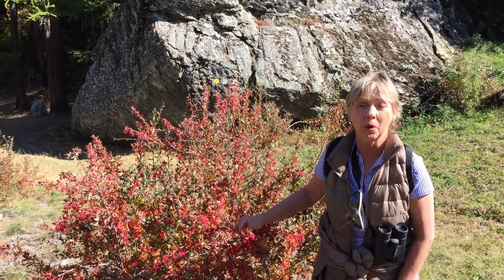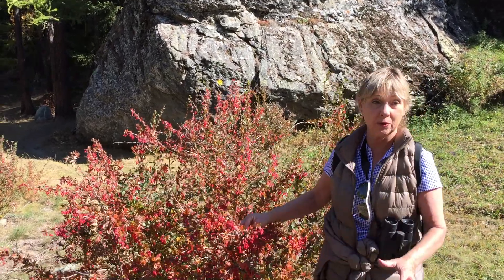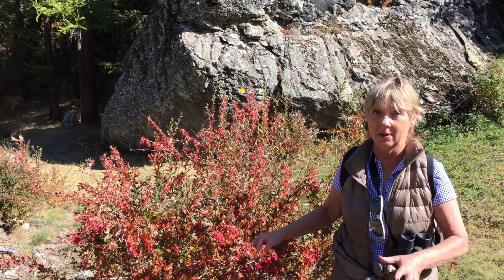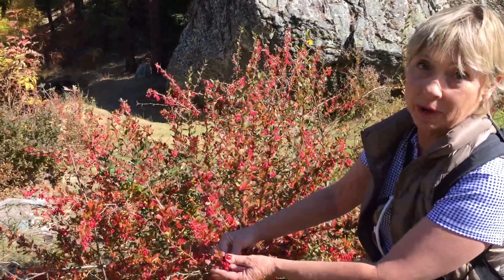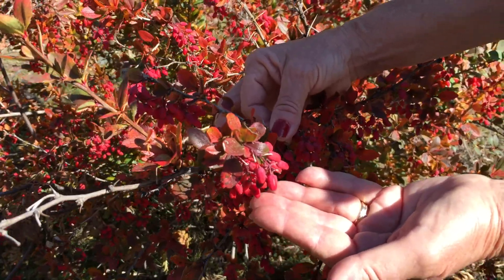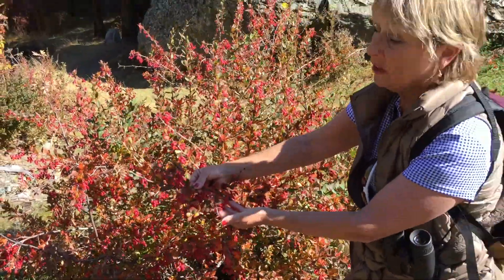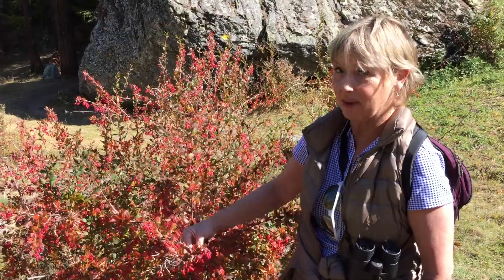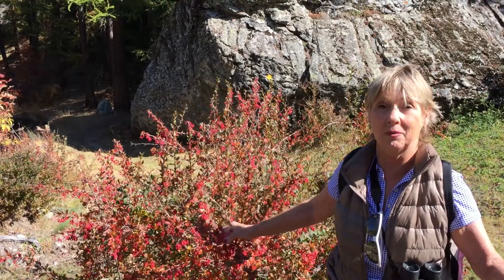Wild Barberries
I found these wild barberries in Cogne, Italy. What's surprising is that the locals don't use them in cooking. Persians and Middle Eastern folks use them in rice dishes. They are delicious!